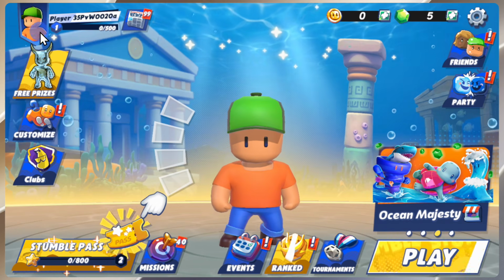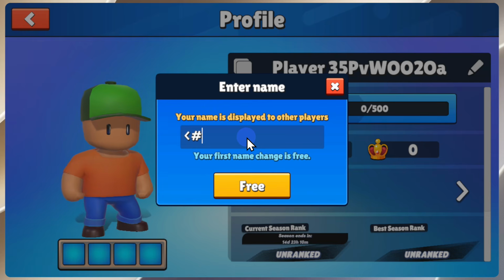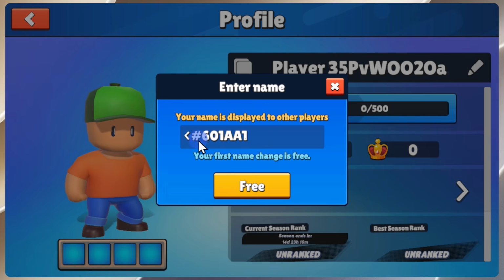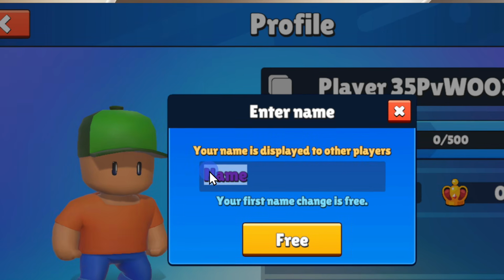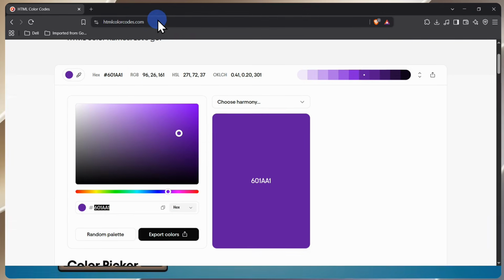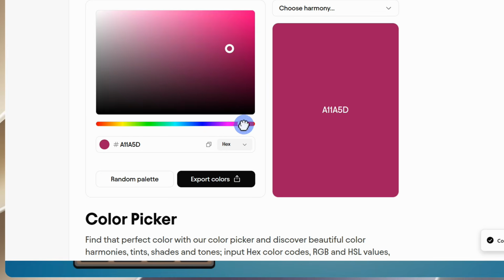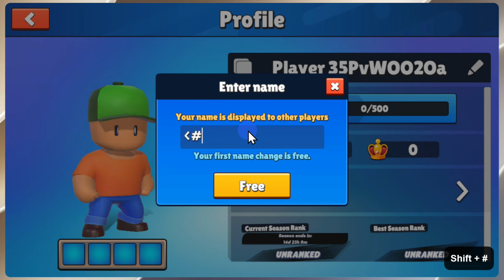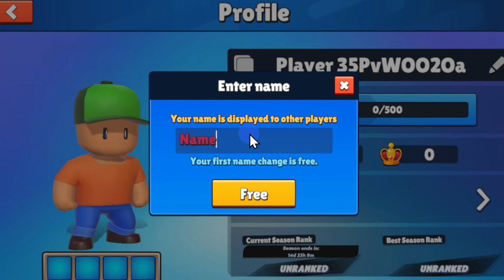How to Get a Colored Name in Stumble Guys Fast! (Step by Step)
How to Get a Colored Name in Stumble Guys Fast! This quick, practical guide walks you through step-by-step methods to unlock and apply a colored name in Stumble Guys using in-game cosmetics, events, and profile settings. Discover where to find name color options, how to get rare colored name effects, and tips to customize safely and stand out in matches. Ideal for beginners and experienced players seeking fast results and reliable tricks to change name color today.